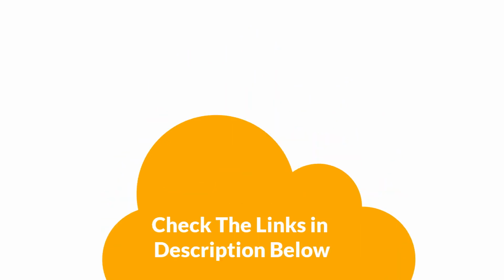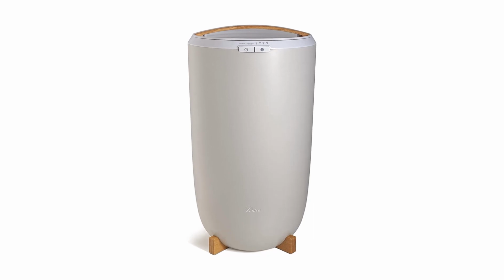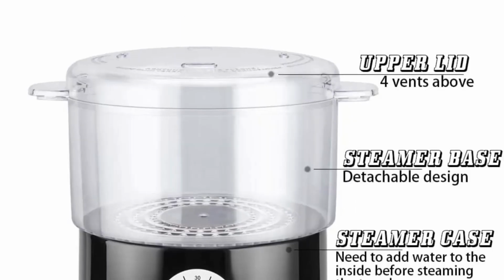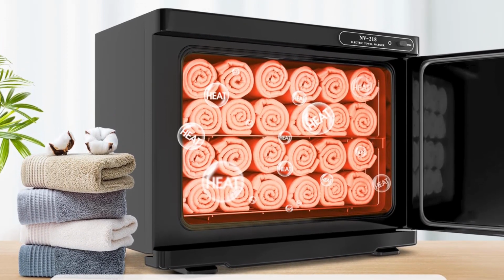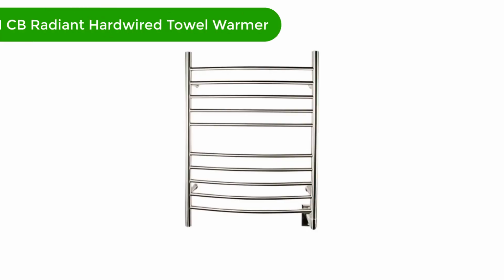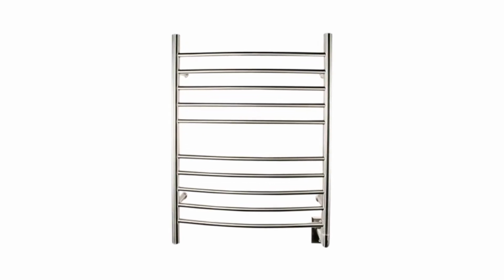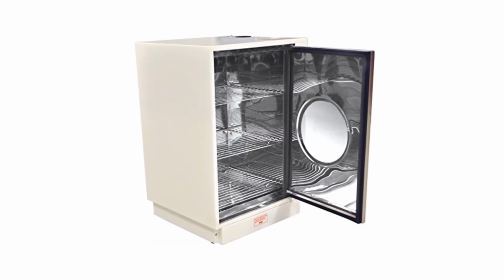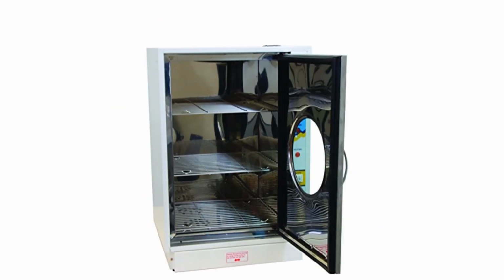✅ Best Towel Warmer Amazon In 2023 🏆 5 Items Tested & Buying Guide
✅ Best Towel Warmer Amazon In 2023 🏆 5 Items Tested & Buying Guide “ad”

👇Product Link👇:

🏆 Amazon Prices      :

We have covered 5 Best Towel Warmer that are best sold and reviewed in the last couple of months on amazon.

✅ Top 5 Best Towel Warmers in 2021 Amazon Spa towel warmer 🤩
✅ Best Towel Warmer of 2021 - Top 10 Towel Warmers to Keep You Toasty in the Bathroom
✅ Best Towel Warmer: Top 5 Towel Warmers and Steamers 🤩

Products Description:
Number 1.
Our top pick is Zadro TWB Towel Warmer. The Zadro TWB Towel Warmer is the perfect addition to any bathroom. Whether you want to keep your towels warm and dry after a relaxing shower or just want a luxurious spa experience, the Zadro TWB Towel Warmer has you covered.
Number 2.
Our 2nd best pick is StateRiver Mini Professional Personal Care Towel Heater and Towel Steamer. The StateRiver Mini Professional Personal Care Towel Heater and Towel Steamer is a must have for any spa or salon.
Number 3.
Our 3rd best pick is StateRiver Spa Hot Towel Warmer. This StateRiver Spa Hot Towel Warmer is perfect for any spa or salon that needs to keep towels warm and ready to use.
Number 4.
Our 4th best pick is Amba RWH CB Radiant Hardwired Curved Towel Warmer. This Amba RWH CB Radiant Hardwired Curved Towel Warmer is the perfect addition to any bathroom. Equipped with 10 bars, this towel warmer is designed to provide a luxurious, comforting experience as you wrap yourself up in warm and cozy towels.
Number 5.
Our 5th best pick is Dermalogic Towel Steamer. The Dermalogic Towel Steamer 120 Professional Equipment for Massage Spa Center Barber Beauty Nail Salon is a top of the line professional towel steamer. This steamer is perfect for spas, salons and barbershops that need to keep their towels clean and free of bacteria. The large capacity and adjustable thermostat allows you to steam multiple towels at once.

So, grab this while you can! Make sure to Check the links above.